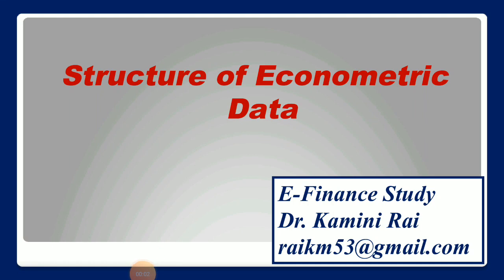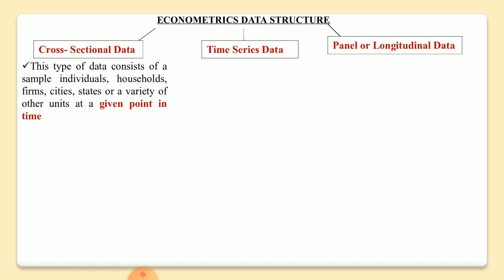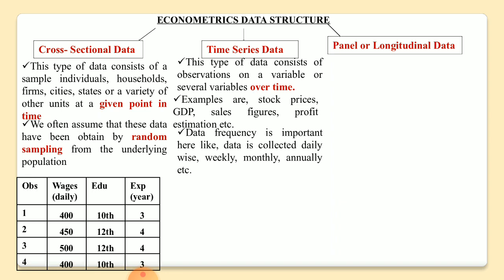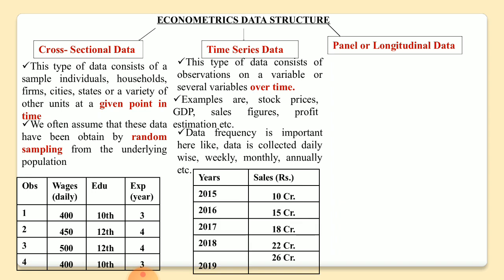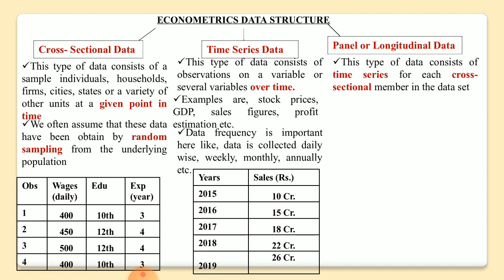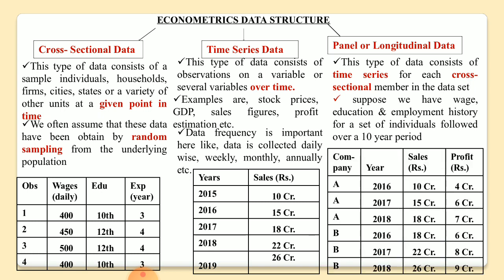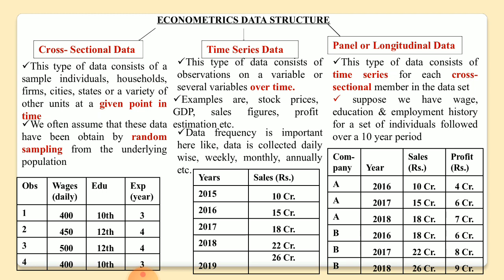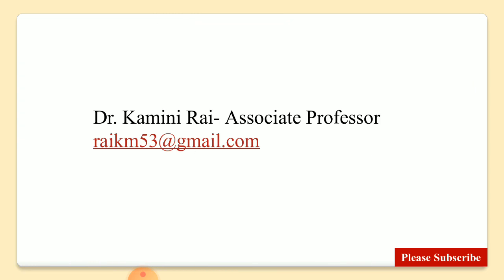Types of Data Set Cross sectional, Time series and Panel Data - Financial Econometrics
efinancestudy financialeconometrics dataset paneldata timeseries cross-sectional#english#hindi#econometrics#UGCNET#meaning#

What are different types of data set in econometrics